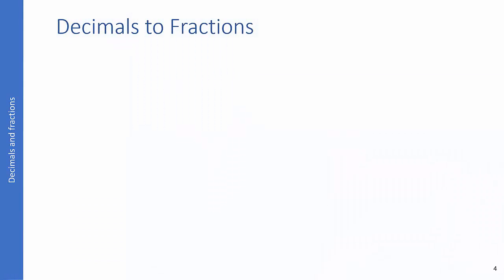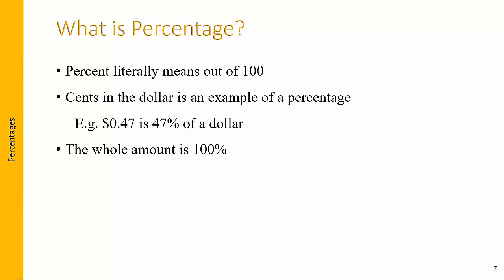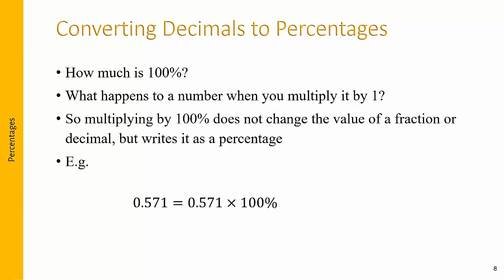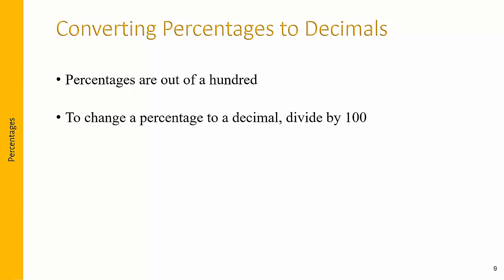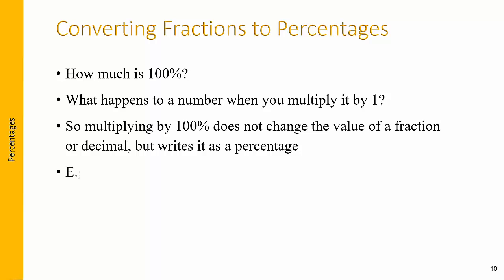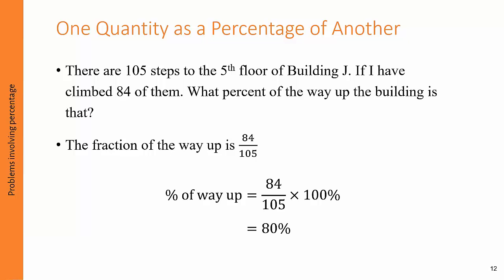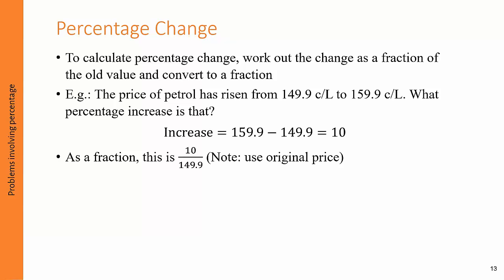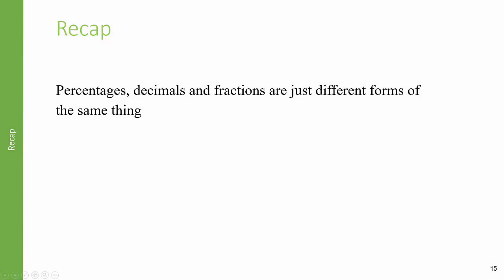Decimals and Percentages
Problems involving percentages.